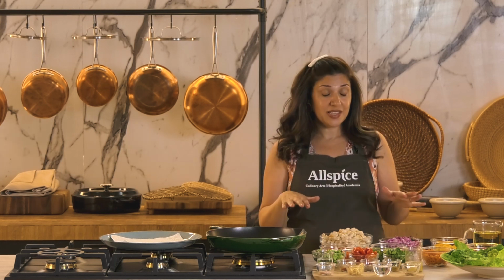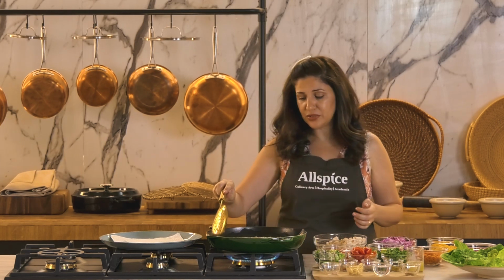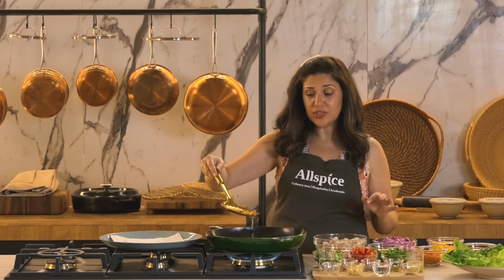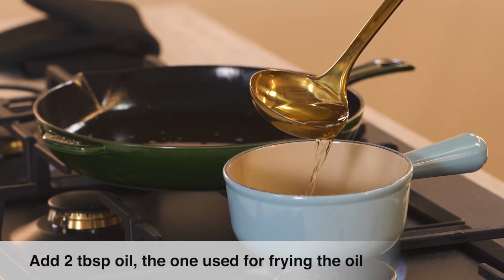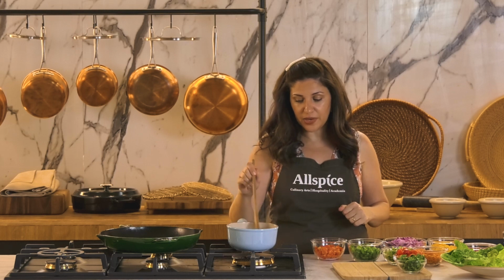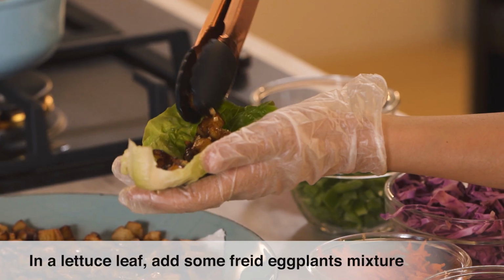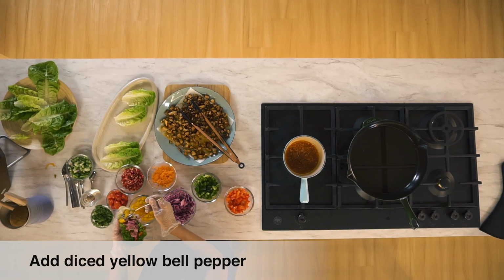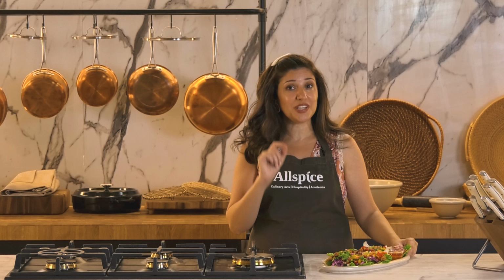Eggplant Salad | Egyptian Salad | Egyptian Eggplant Salad Recipe | Allspice Institute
Who said there is no variety when it comes to salads?

Egyptian salads are an excellent addition to any meal, and the Eggplant Salad is one such recipe!

Follow Nermine as she takes you through her native Egyptian Eggplant Salad Recipe.